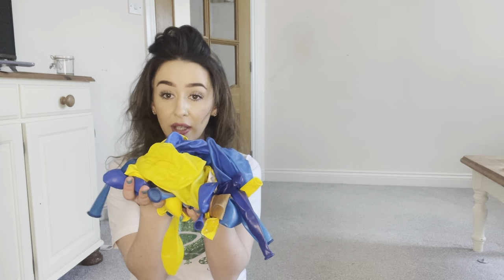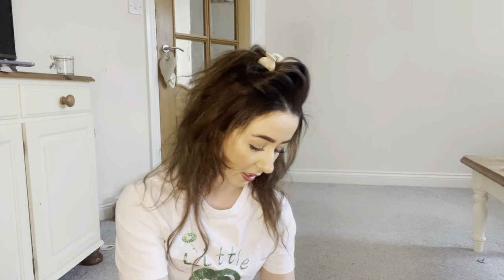Blowing up Ukraine flag themed balloons - we stand with you